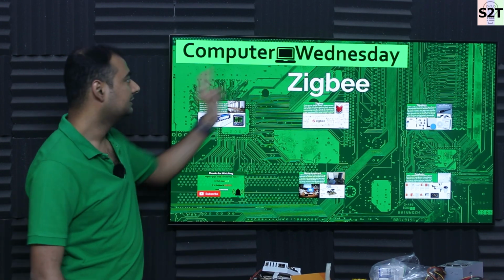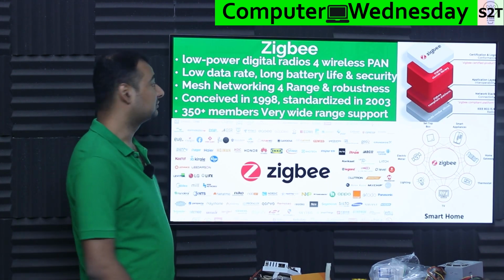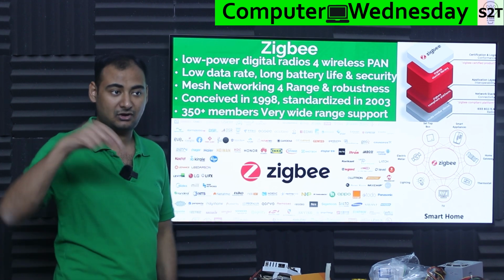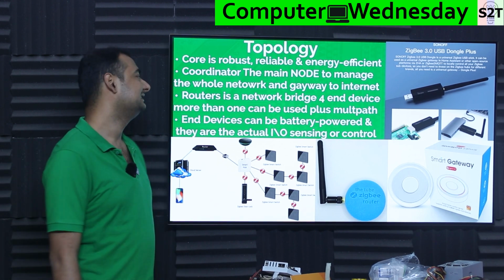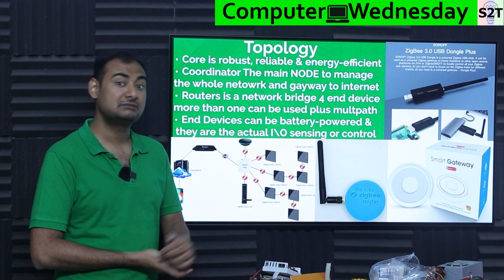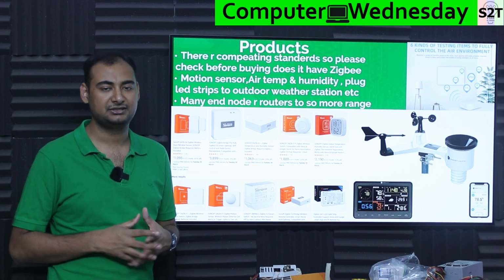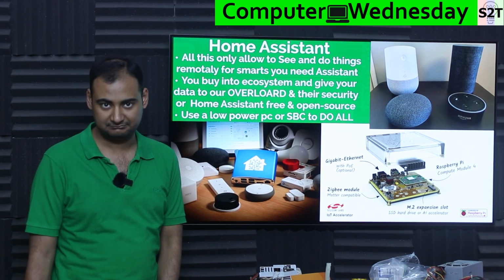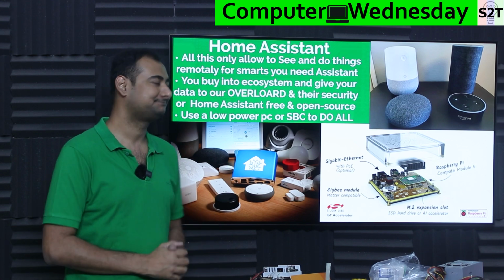Zigbee Explained {Computer Wednesday Ep268}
Instagram             hellyork

Home automation that's private and local?! (Home Assistant Yellow)

00:00 Intro
00:08 NEED
02:58 Zigbee
07:44 Topology
12:05 Products
15:41 Home Assistant
19:44 Thank you